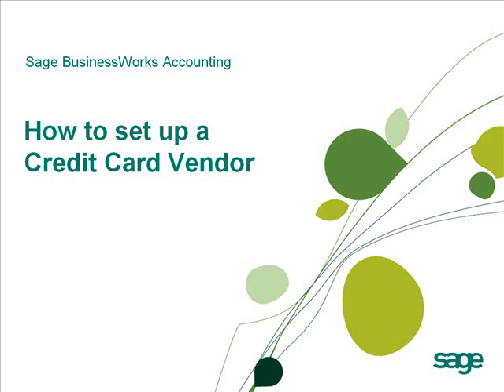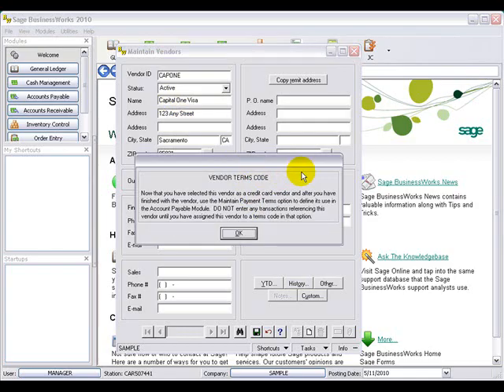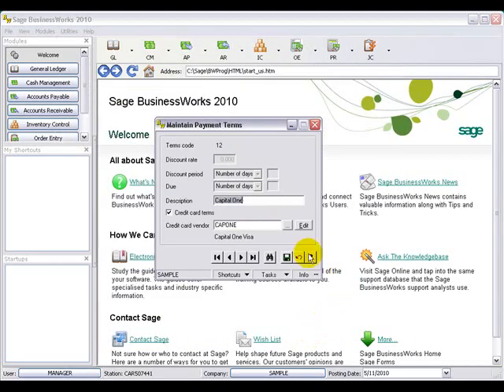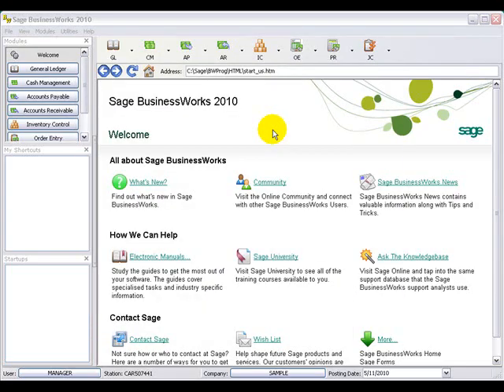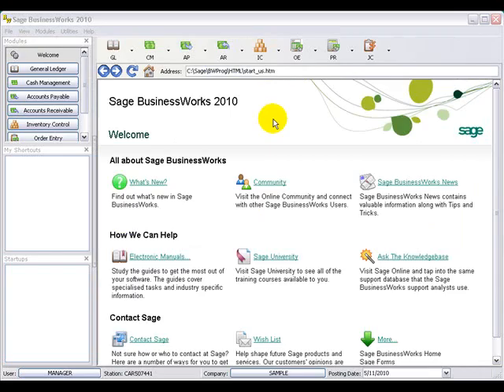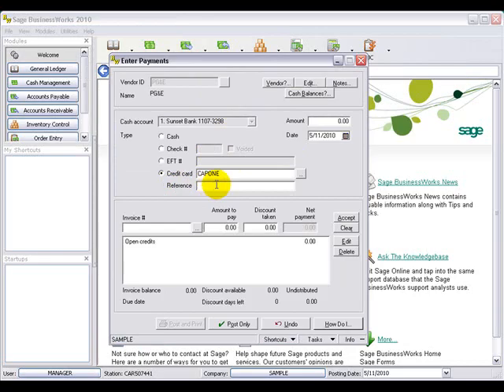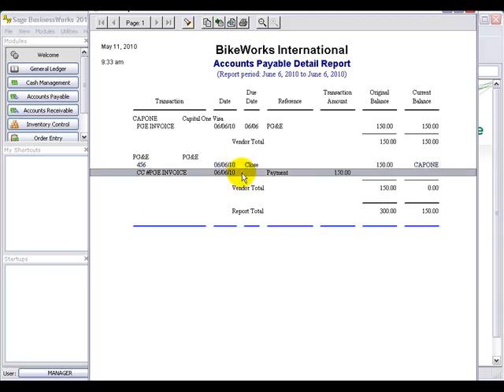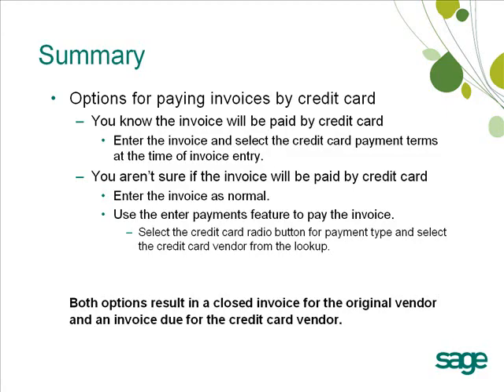Sage BusinessWorks - Set up credit card vendor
This short video will show you how to set up a credit card vendor in Sage BusinessWorks to record and track your credit card purchases.